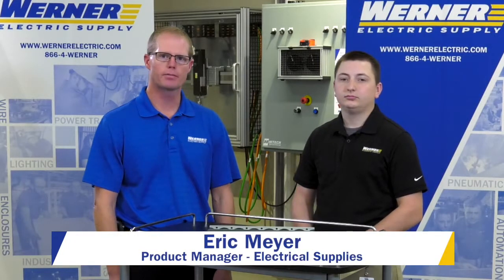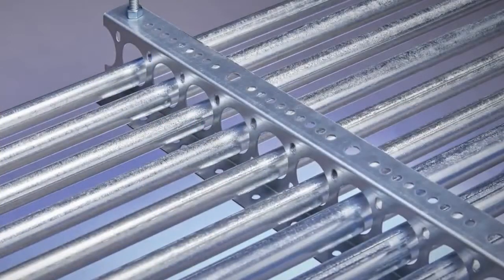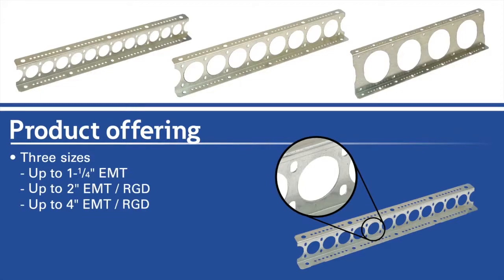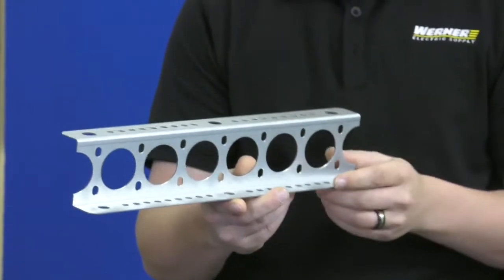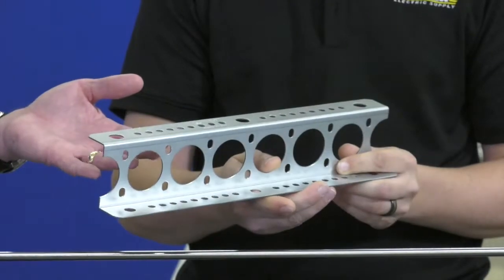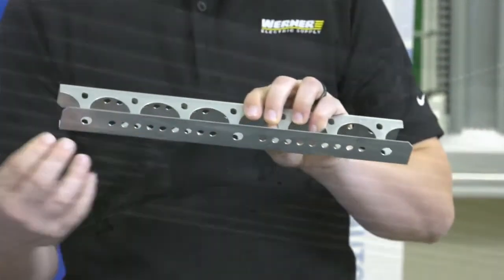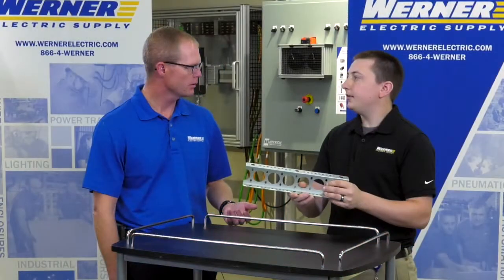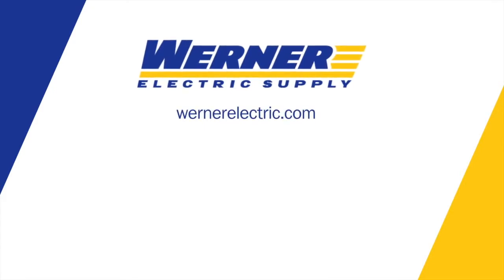The Eaton B-Line Conduit Trapeze Support In New Z-shaped Design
Learn how B-Line’s new versatile Z-shaped design supports multiple sizes and types of conduit, MC/AC cable, cable tray and more. Save up to 50% on installation time compared to traditional strut trapeze.